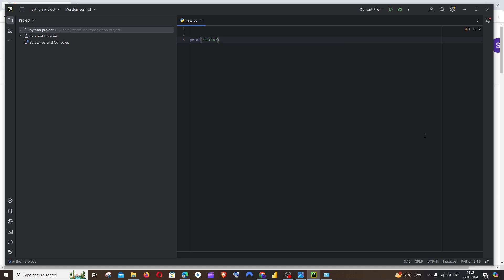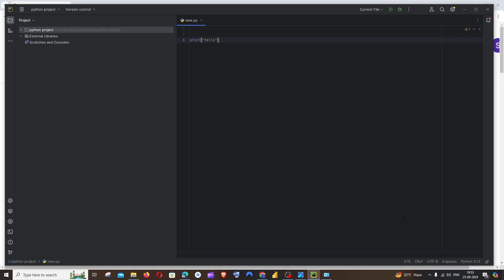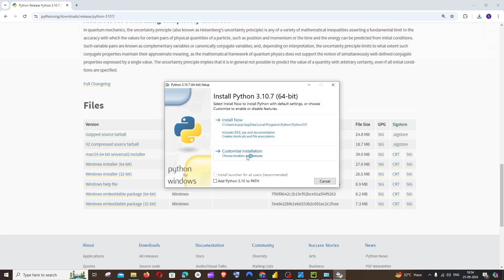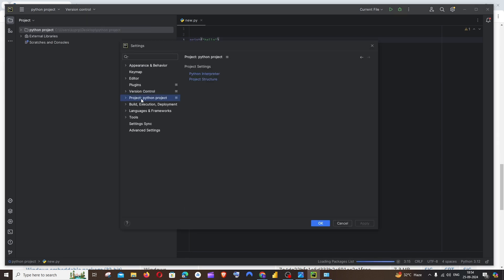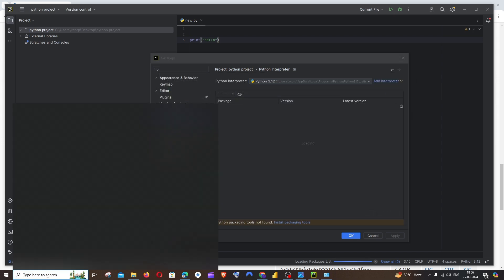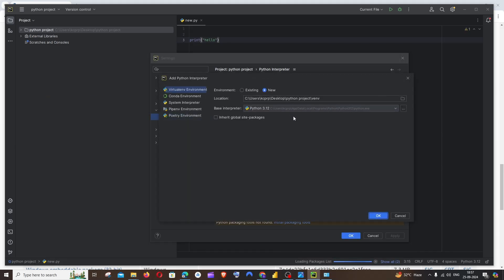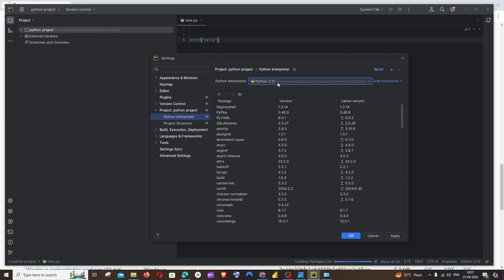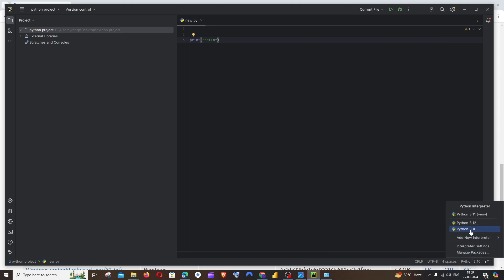How to Change and Switch Python Version in PyCharm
In this tutorial we will see how to change and witch python interpreter version in pycharm